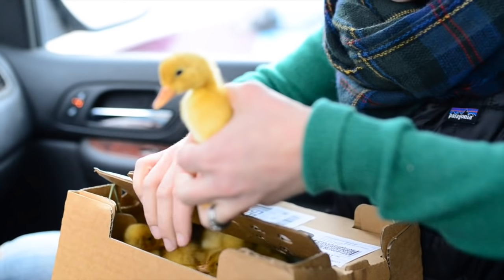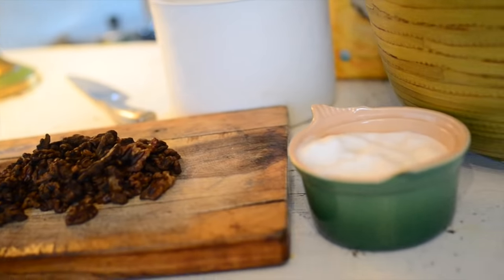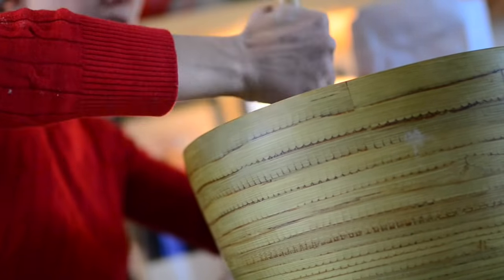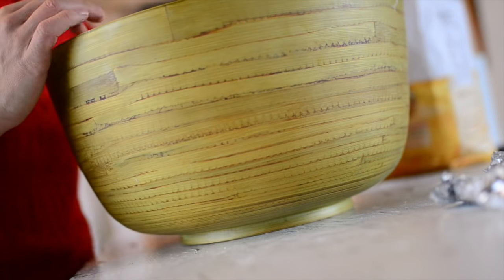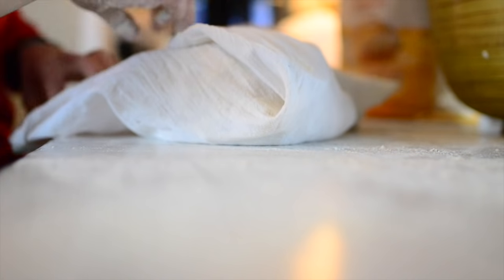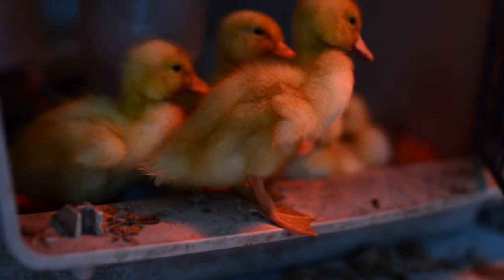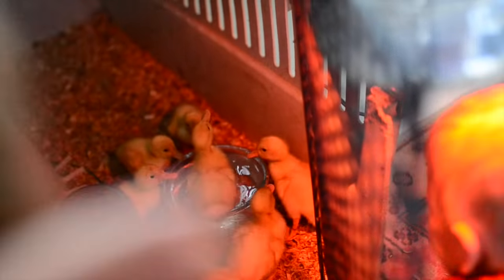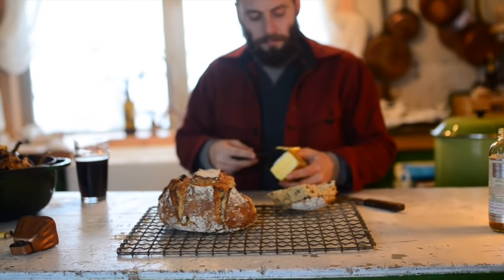My favorite homemade bread recipe! Also... our new favorite breed of ducks!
BREAD RECIPE BELOW!

Favorites all around here - in the form of bread and ducklings! We welcome a few new critters to our farm this past week and are giddy about what they'll bring to the farm. Also, I'm going to show you how to make my very favorite einkorn bread that's maple-sweetened and littered with chopped walnuts. It's hearty, easy, and so dang delicious. Give it a try!

Einkorn Maple and Walnut Loaf
Makes 2 large loaves

You will need:
1 recipe sourdough levain (recipe below)
2 ½ cups warm water
6 cups whole grain einkorn flour (I use this one
6 cups all-purpose einkorn flour (like this
3 teaspoons sea salt
2 cups chopped walnuts
½ cup maple syrup (the REAL stuff, like this

The night before, mix together the sourdough levain. Let it sit out on the counter overnight.
The next morning, mix together the levain and the water.
In a large bowl, mix together the flours and the salt.
Pour the levain into the flour mixture. Mix to combine. Let the mixture sit for 15 minutes.
On a floured surface, knead the dough until smooth - adding a bit more flour if necessary to keep the dough from sticking. Divide the dough into two. Roll each loaf into a ball, tucking the sides underneath the loaf to create a smooth surface.
Place the loaves on a heavily floured kitchen towel and dust the top with flour. Cover with plastic wrap (or linen) and let the loaves rise in a warm area for 3-5 hours.
Preheat a dutch oven in a 450 degree oven.
While the oven is preheating, gently squish the loaf into an oval before grabbing the sides of the oval and tucking them back into the middle. Flip the loaf over. You should have created a beautiful, smooth, round loaf!
Let the loaves rest again for 60-90 minutes (plastic wrap over the top will prevent a premature crust from forming).
Place one of the loaves into the preheated dutch oven. Slash the top with a sharp knife in a hashtag pattern. Put the lid on and bake for 40 minutes.
If you like a browner loaf, remove the lid and bake for 5 more minutes.
Remove the loaf and repeat with the second loaf. Allow the loaf to cool on a wire rack before eating. If, unlike Stuart, you can wait that long.

Sourdough Levain

You will need:
4 tablespoons sourdough starter (inactive or active)
1 cup water
2 cups einkorn flour

Combine the sourdough starter (inactive or active) with the water. Stir to combine.
Mix in the flour.
Let it sit at room temperature for 6-10 hours.